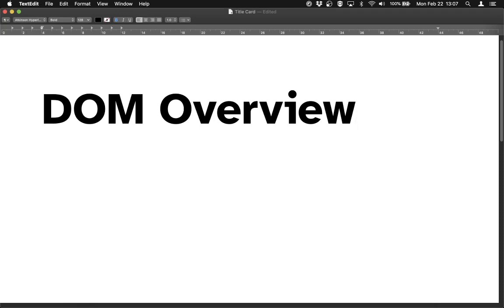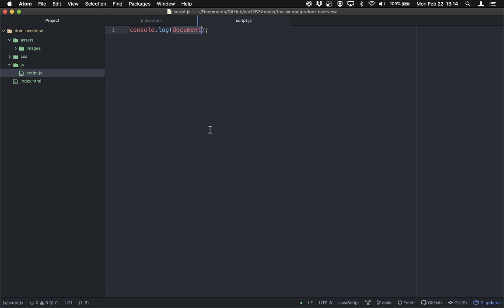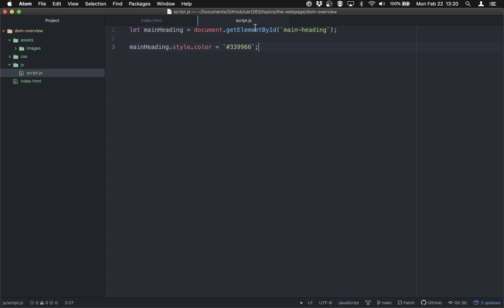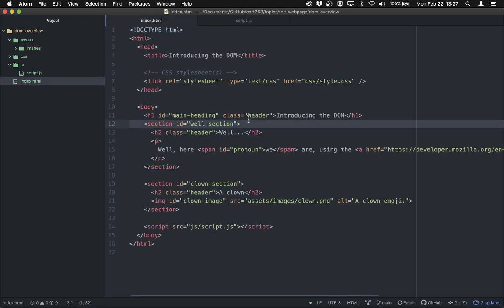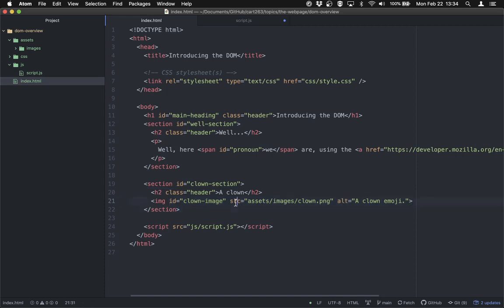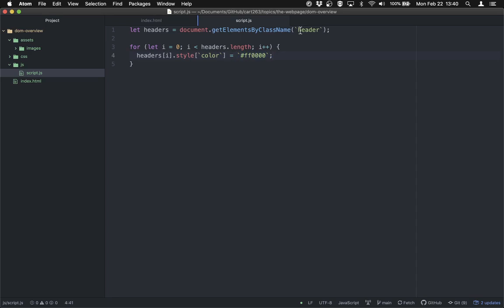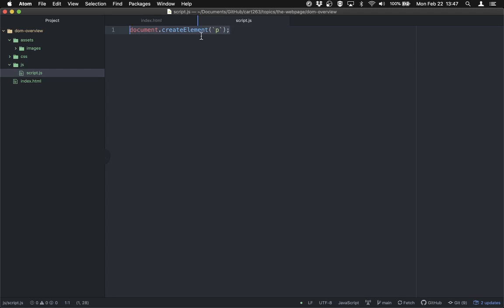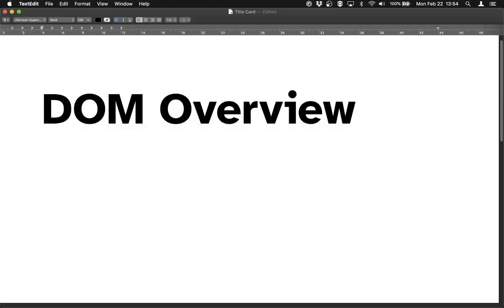The Webpage 3 (2021): DOM Overview